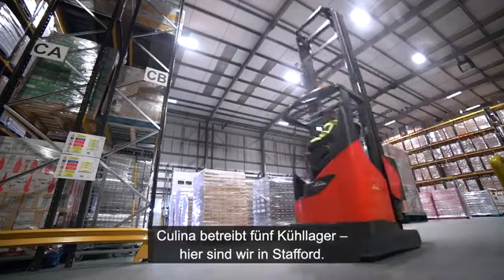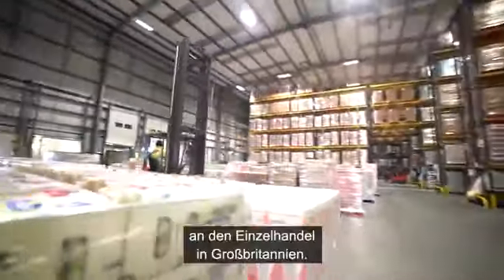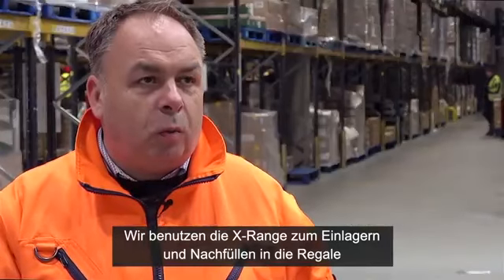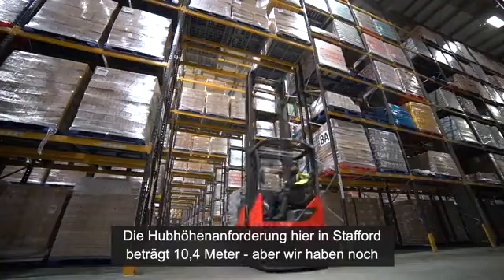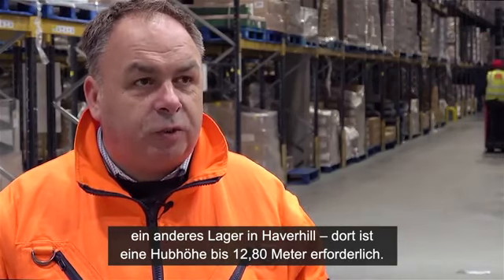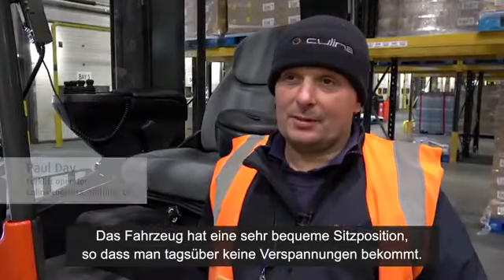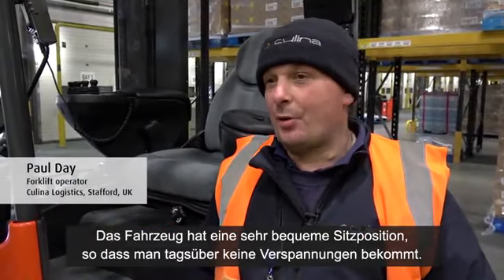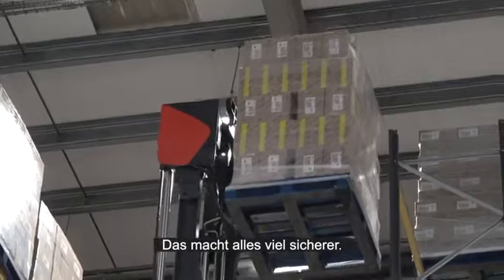Linde X Range Customer Video Linde Material Handling